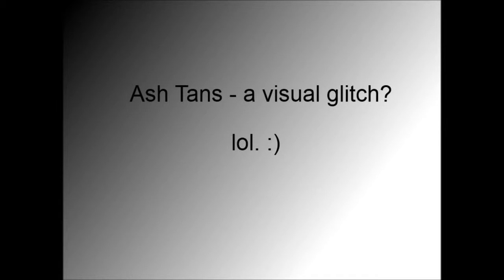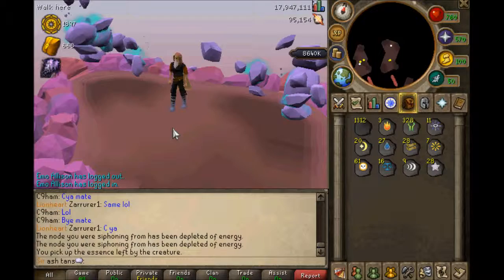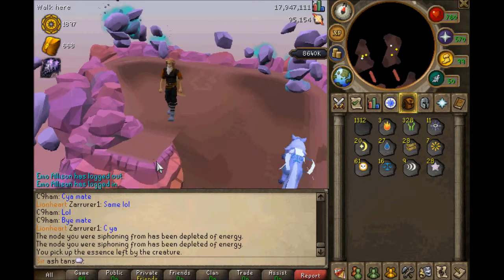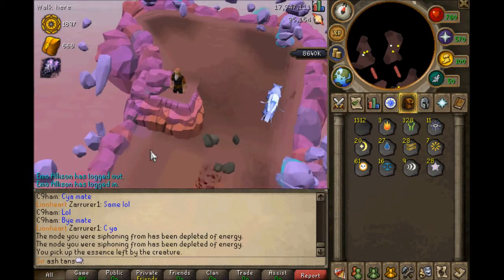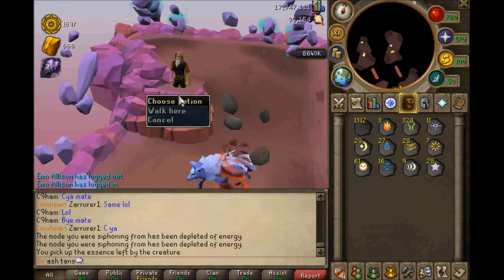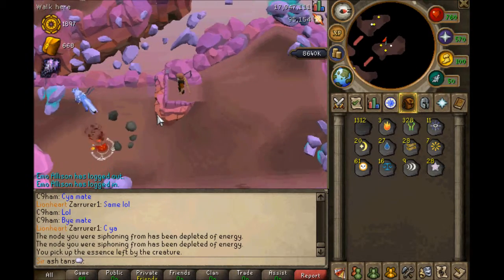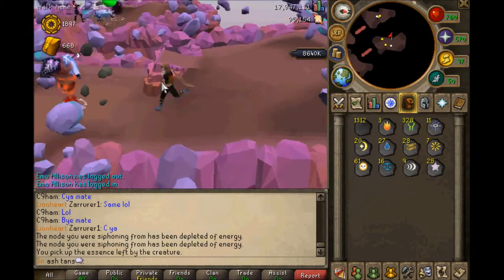Ash Tans - a visual glitch :)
ok so i found a glitch, just thought id show you guys

Blah-dih-blah-dih-dah